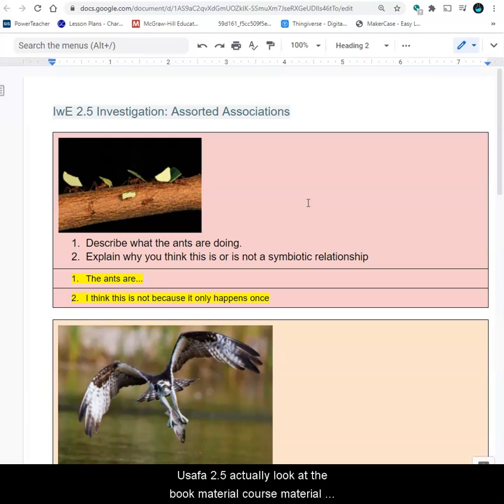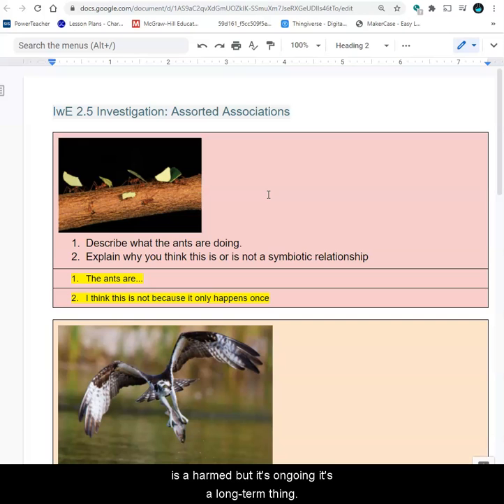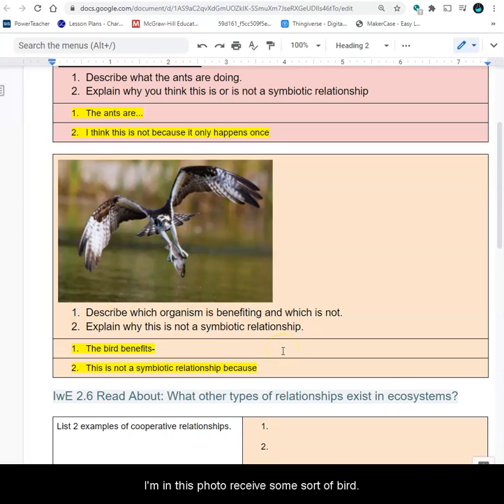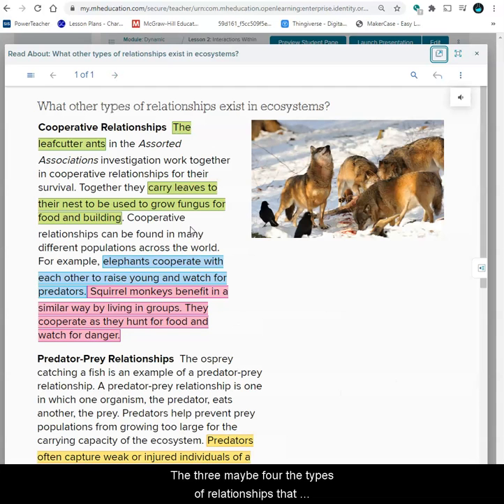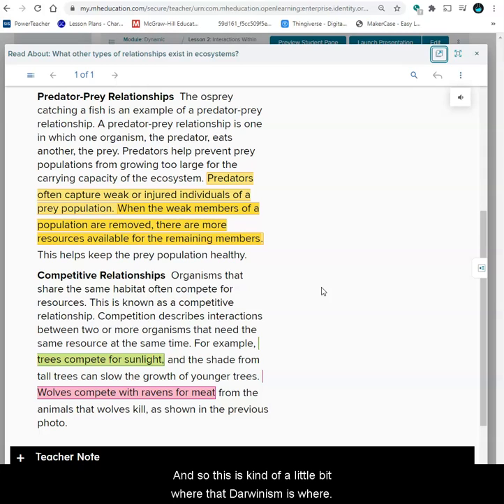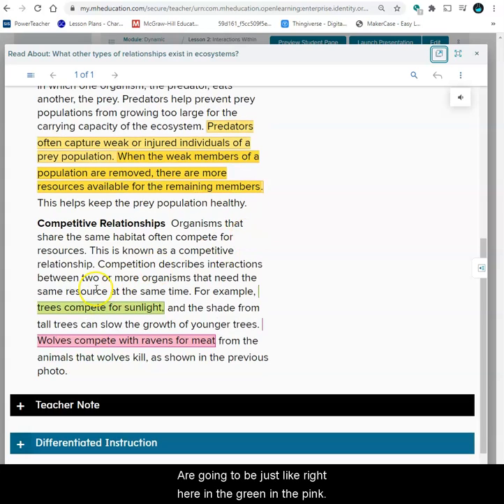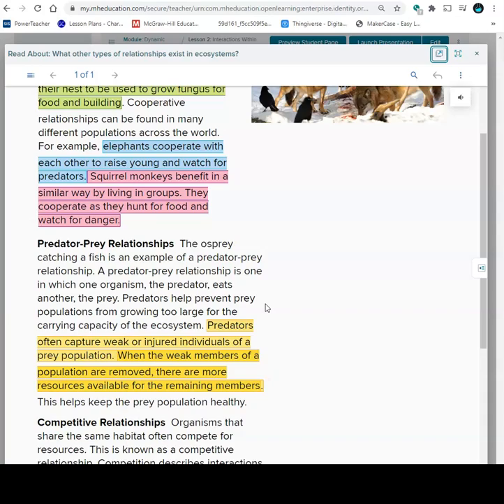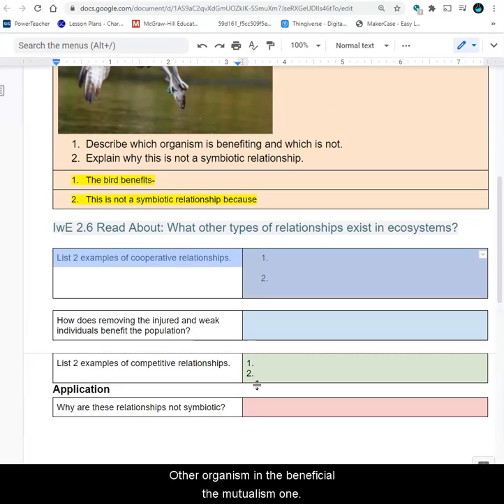IwE 2 5 2 6